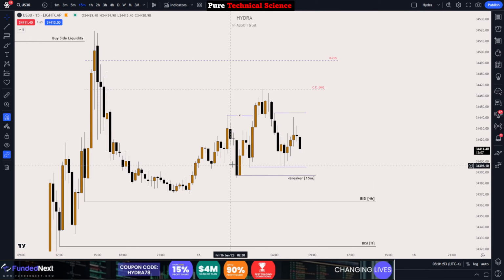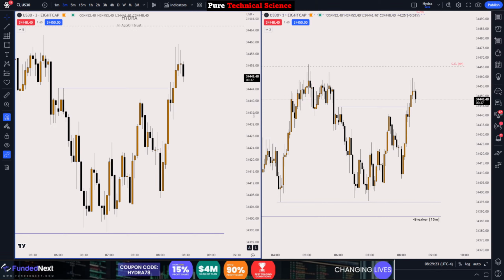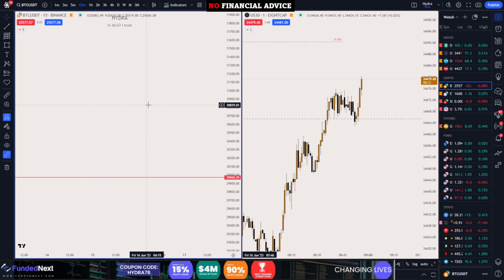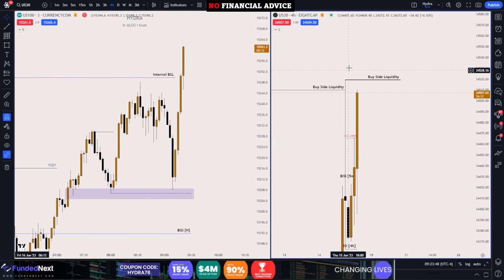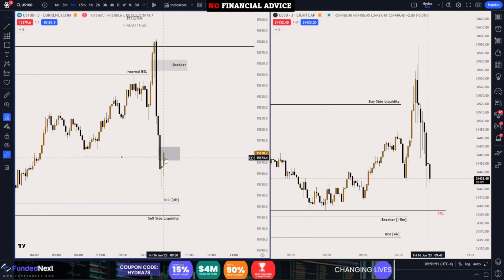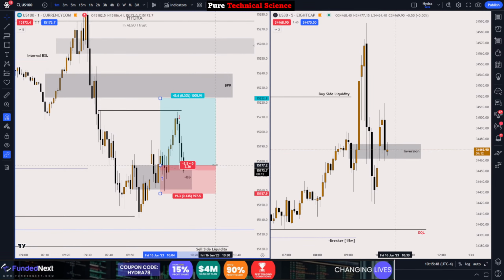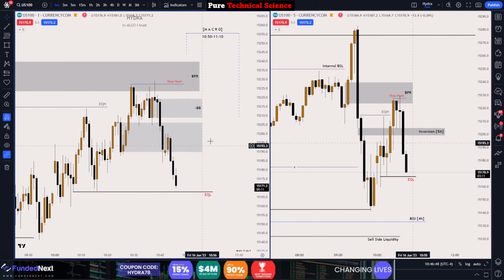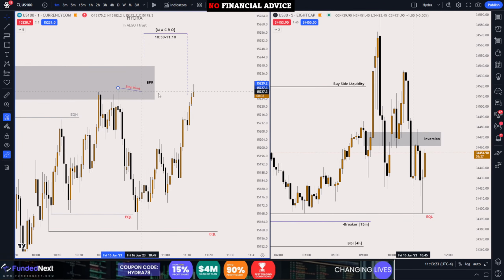🔴 LIVE Day Trading with ICT concepts-[16/06/23] -US30+US100